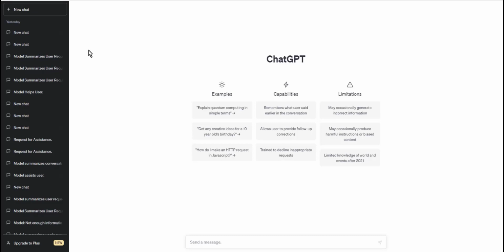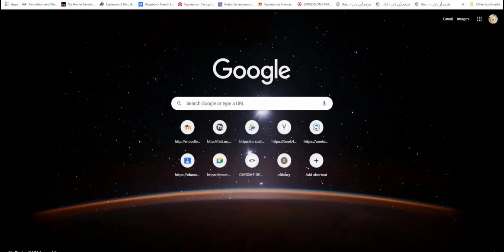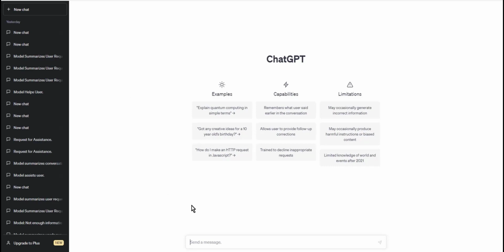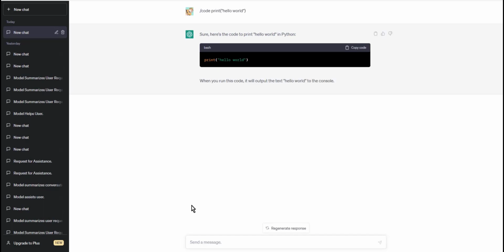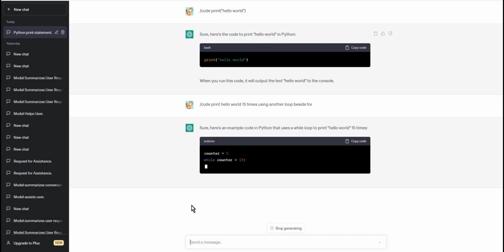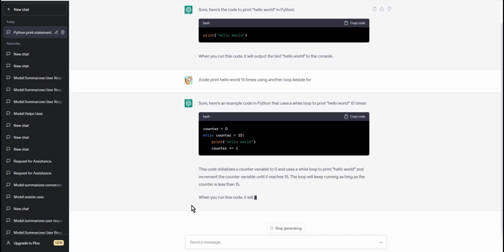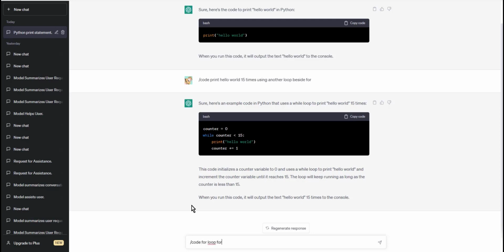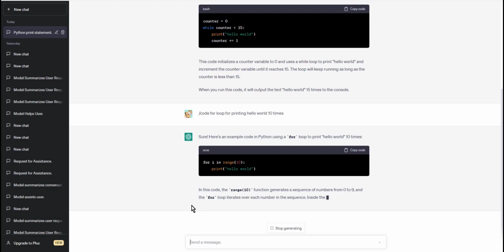How To Input Code Chatgpt Tutorial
Today we talk about input code chatgpt,input code,chatgp tinput code,what is chatgpt